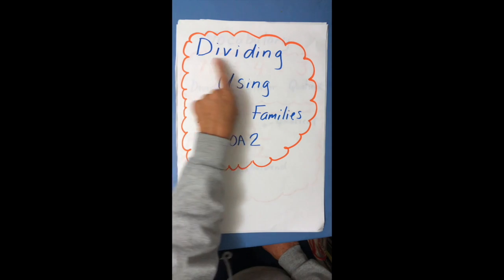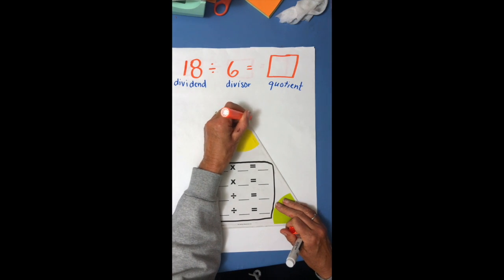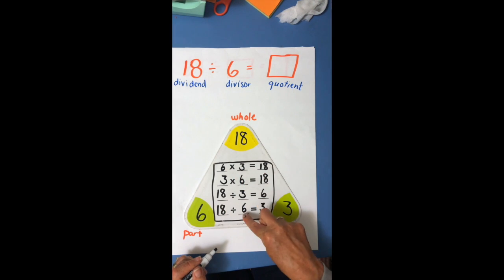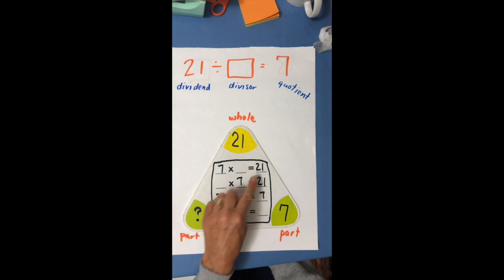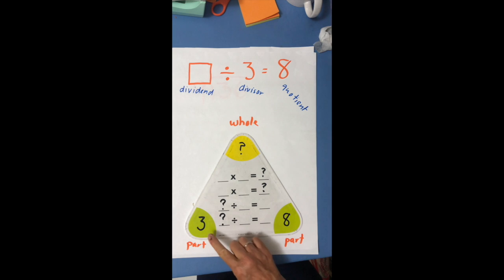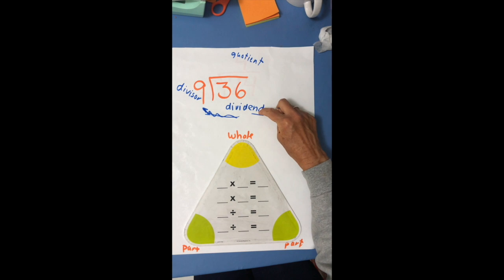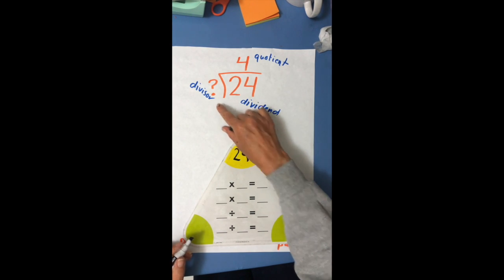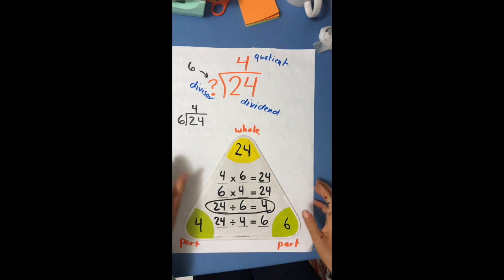Dividing Using Fact Familes 3OA2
This video is about Dividing Using Fact Familes 3OA2